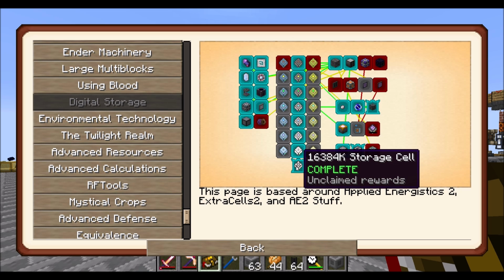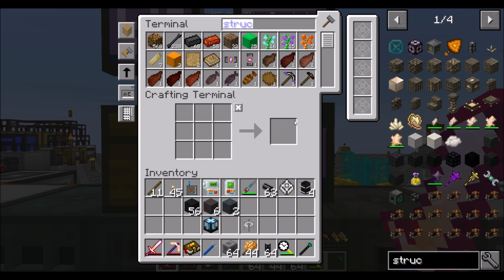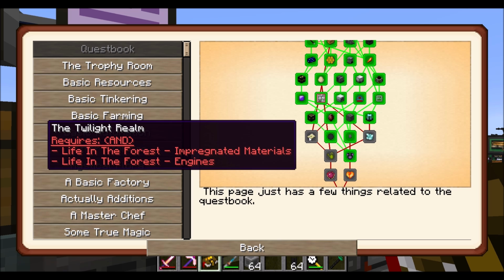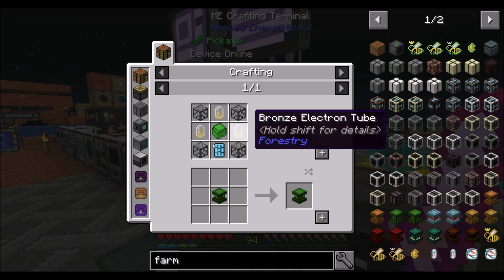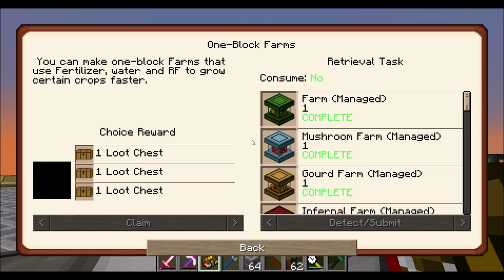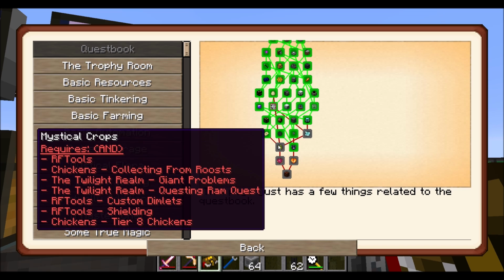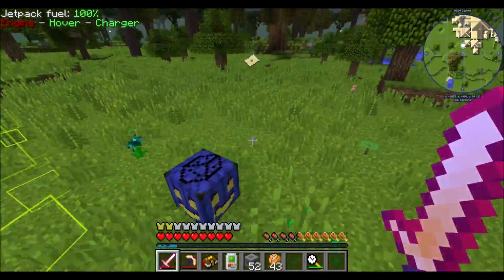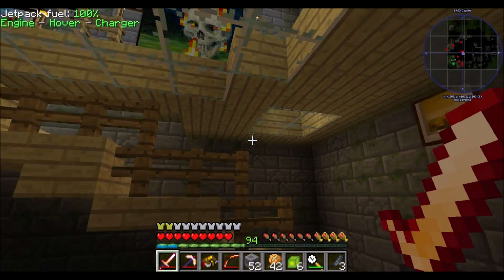Modern Skyblock 3 Ep100 Twilight Adventure Pt1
Heading into the Twilight Forest, to quickly knock out another chapter!